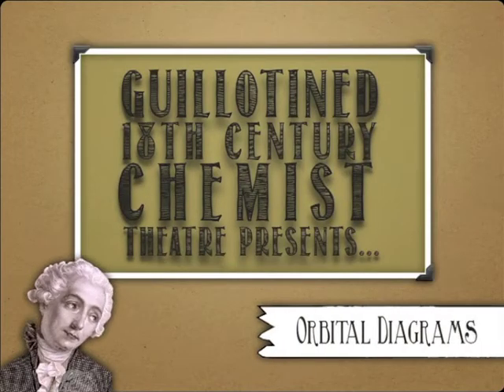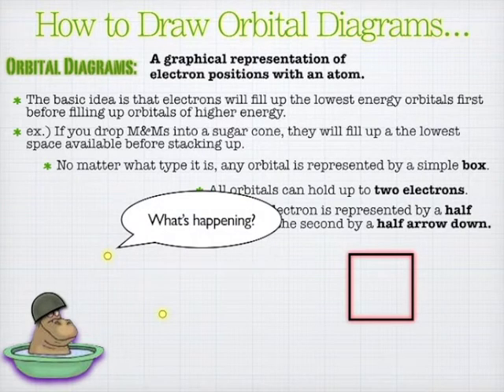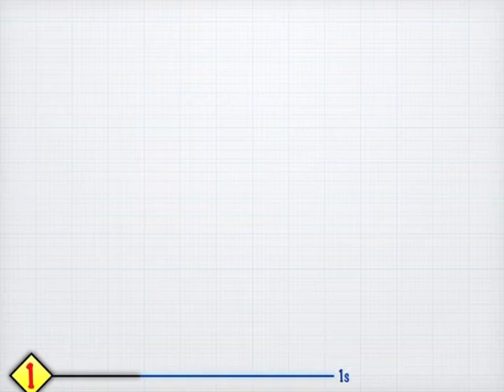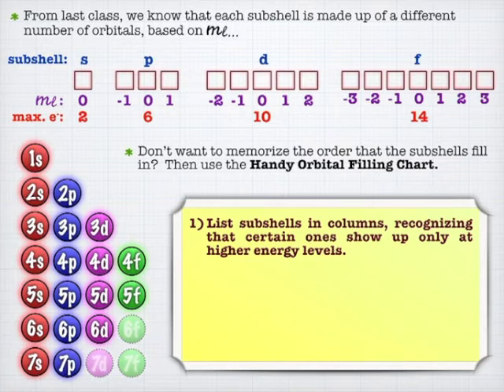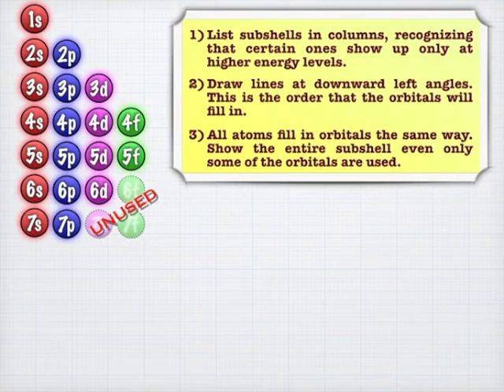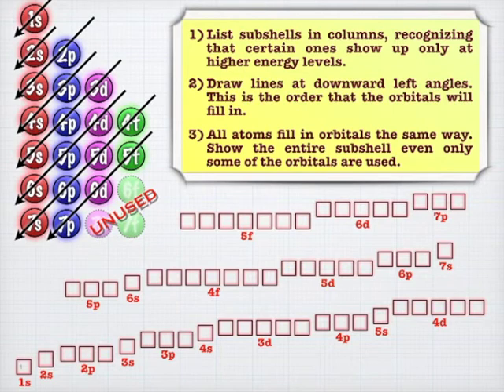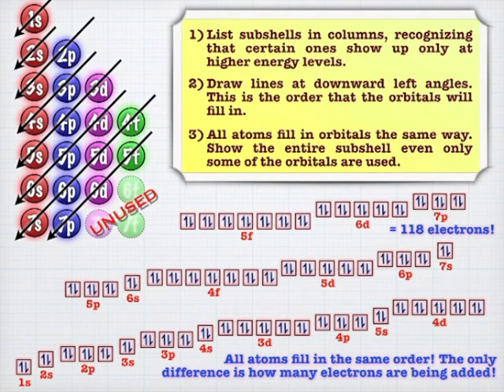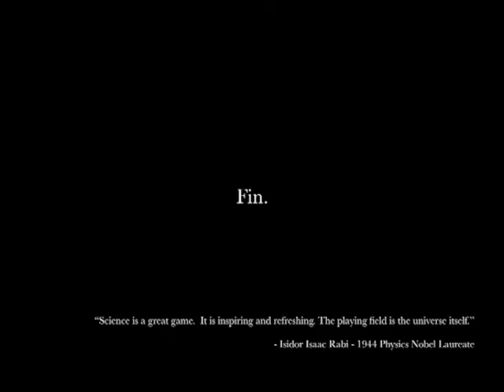Modern Atomic Theory: Orbital Diagrams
Quantum numbers are the architecture behind orbital diagrams. Orbital diagrams are the way we can easily show where all the electrons of any atom are. Just count how many electrons that you have to account for and drop them into the Handy Order Filling Chart. Check it out.